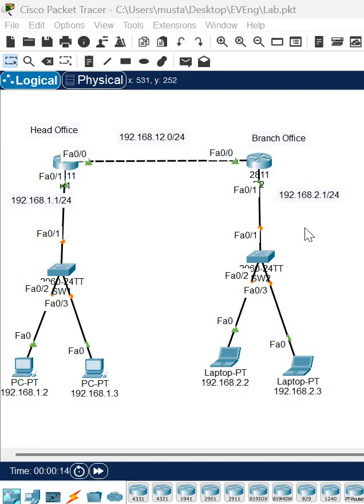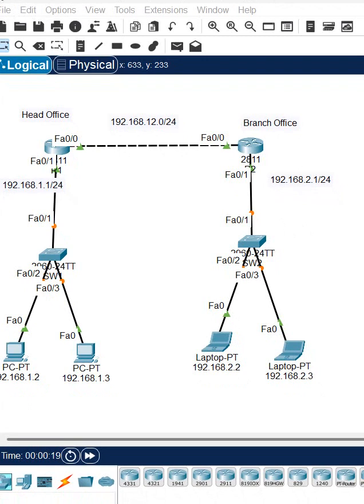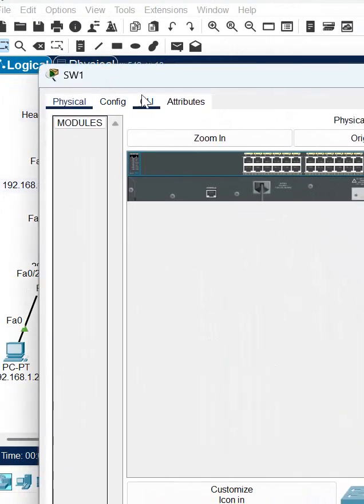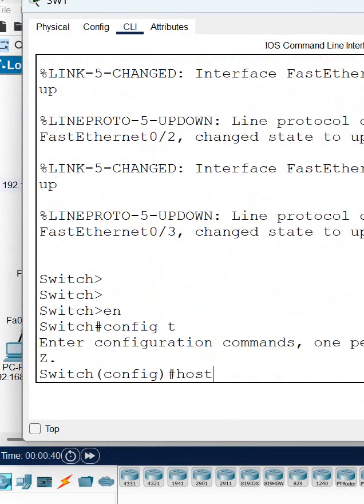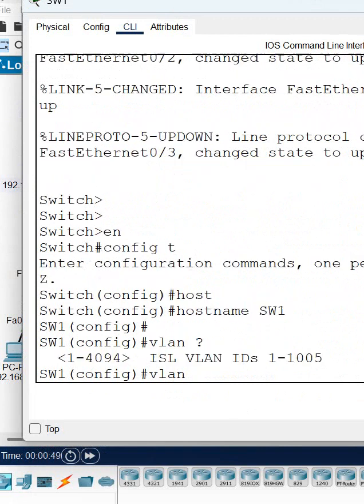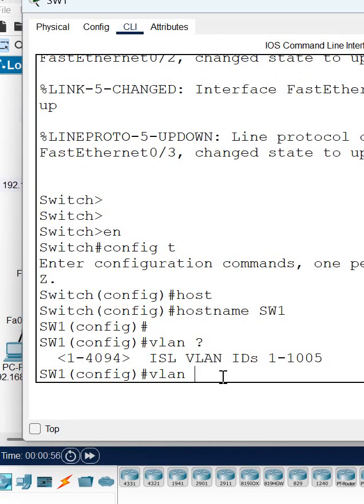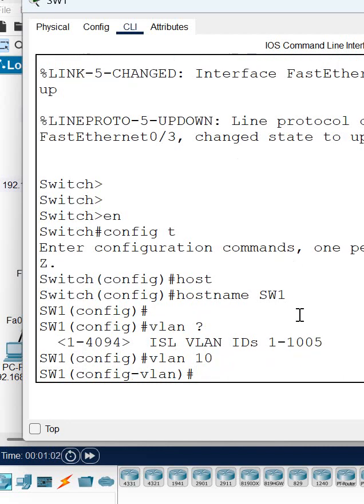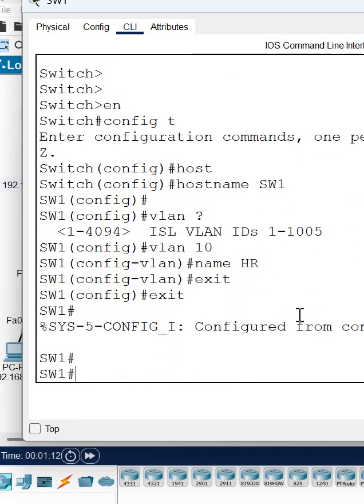How to Create VLAN?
Hello Everyone,

In this video we are going to discuss How to Create VLAN?
Thanks.

About us:
Thanks